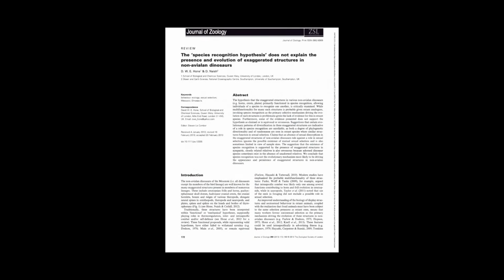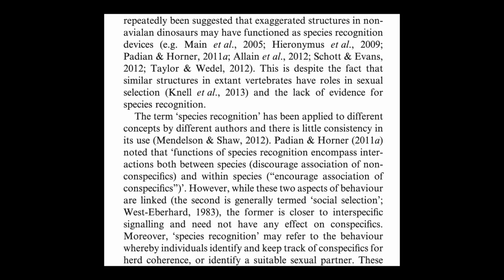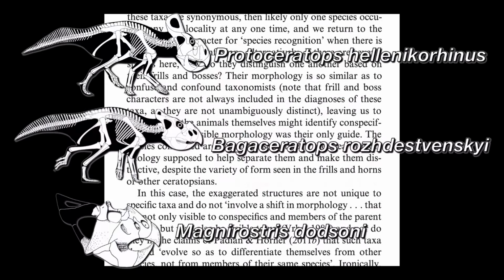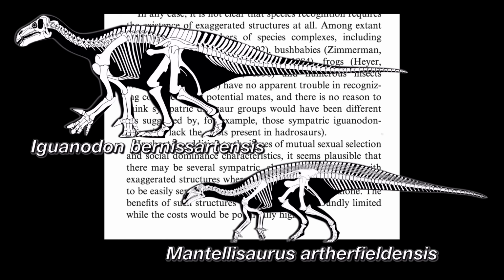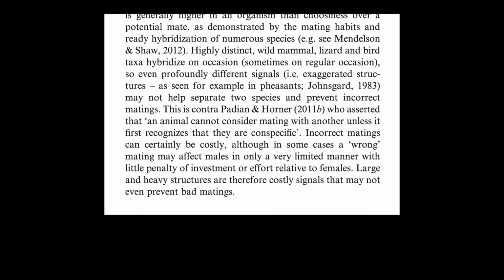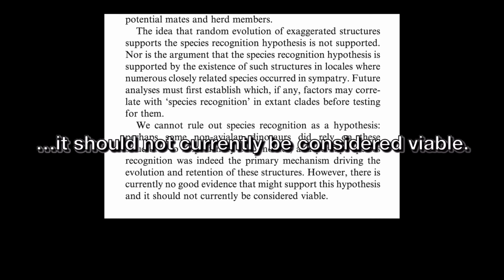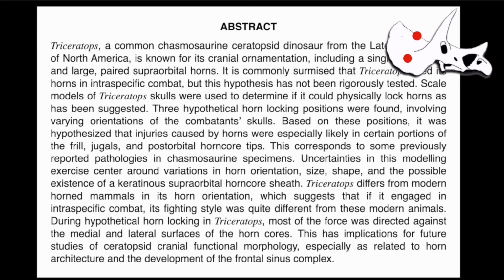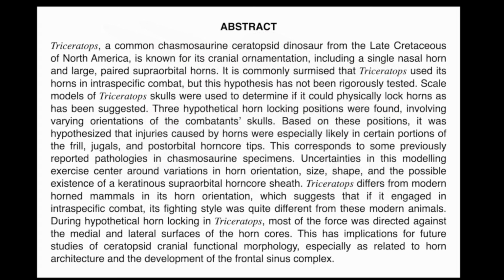Patreon Exclusives Now Available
Two Patreon exclusive videos are now available to all my paid Patrons. Here is a taste.

The first is a dismantling of the ‘species recognition hypothesis’ by Hone and Naish.

The second is “Horn use in Triceratops (Dinosauria: Ceratopside): testing behavioural hypotheses using scale models” by Andrew Farke. This second looks at possible horn-locking positions and evidence for these positions.

Both are great papers that explain their concepts better than I could summarise them. While I read through these papers, I also add my own insight and perspectives.

If you can afford it, I would love to see you on Patreon